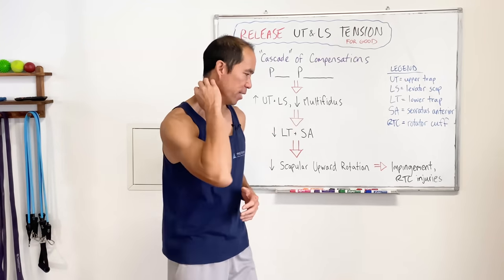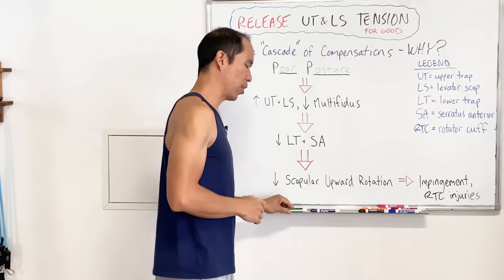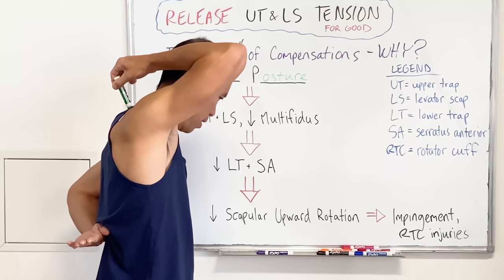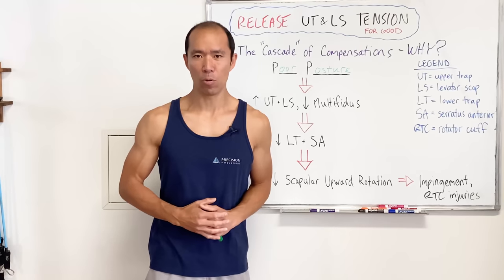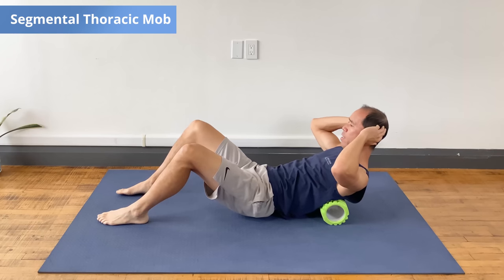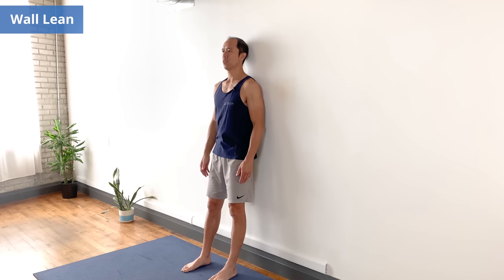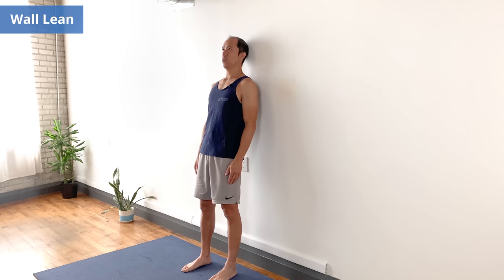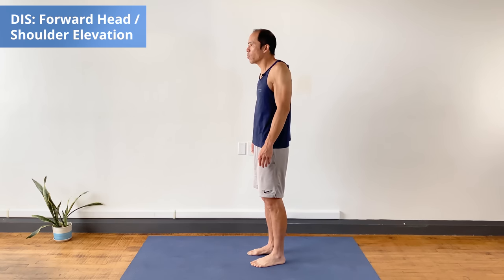RELEASE Upper Trapezius & Levator Scapulae Muscle Tension FOR GOOD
Stop stretching to release upper trapezius and levator scapulae muscle tension!  Instead, we're going to actively retrain and repattern how to move without creating dysfunction and pain.

First, learn why the upper trap and levator scap get tight. You've probably guessed the root cause if you've followed the channel for a while. Coach E breaks down each step in the chain of compensations that eventually lead to pain.

Exercise 1: You'll need a foam roller. This exercise will help mobilize your spine, release any stiffness you've been carrying around, and restore extension.

Exercise 2: This solidifies the extension and mobilization from the first exercise. You'll activate some deep muscles that will help you effortlessly hold great posture all day. Remember to make the double chin and avoid hyper-extending the lumbar spine.  Don't let your rib cage flare.

Exercise 3: You'll decrease tension by practicing activating the upper traps and then intentionally releasing them.

Exercise 4: Here, you'll restore the activation and strength of the serratus anterior, undoing the imbalance with the overworking upper trap and levator scap. You'll need a resistance band. If you don't have one, you can use a rope or a pair of pants. Focus on posterior tilt of the scapula.

That way, you'll get weekly updates with new content to help you move freely and without pain.

00:00 - Intro
01:25 - Anatomy details
05:15 - Segmental Thoracic Mob
07:44 - Wall Lean
10:03 - DIS: Forward Head / Shoulder Elevation
13:20 - Lower Trap Activator
16:20 - Routine summary
17:00 - Next steps

The 3 Neglected Muscles to Fix Posture & Rounded Shoulders FOR GOOD

Shoulder Pain Solution - eliminate shoulder pain with a 3 phase, easy-to-follow program that addresses the root cause of your pain, whether it’s shoulder impingement, rotator cuff tears, bursitis, scapular winging, serratus anterior dysfunction, or wear and tear.